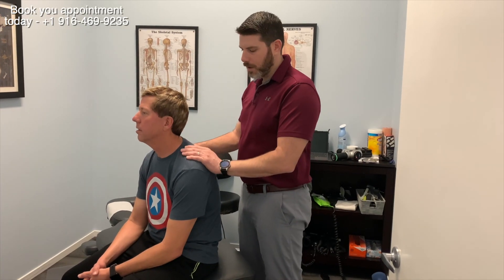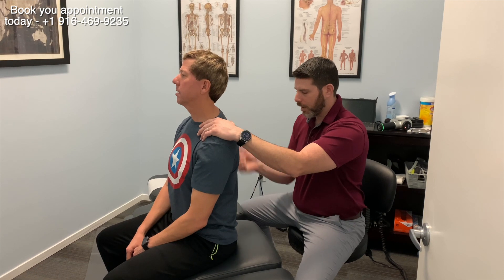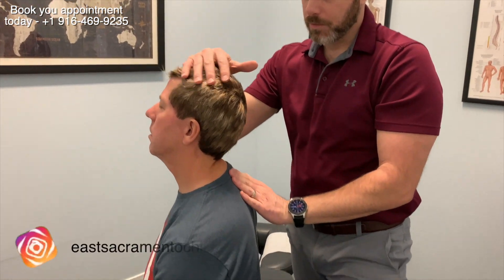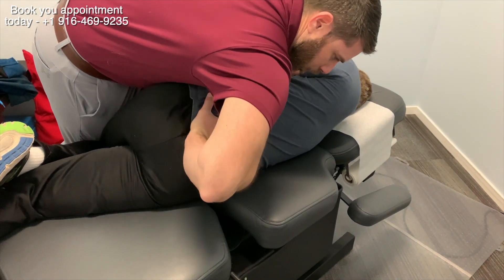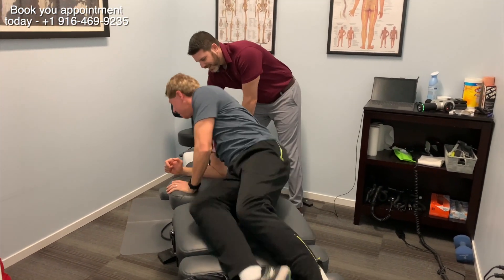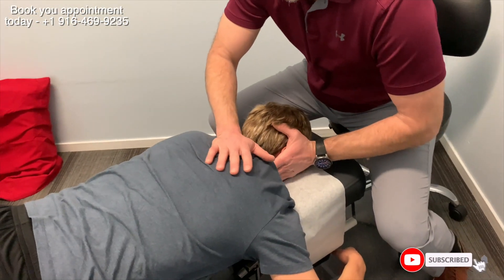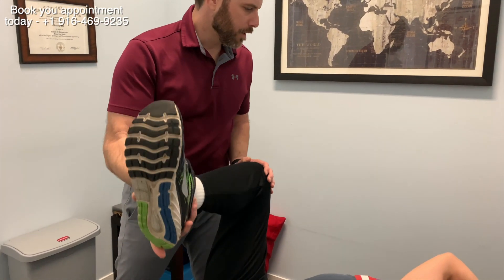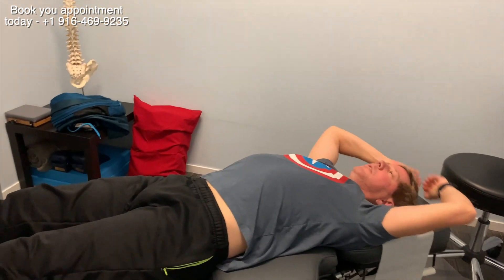East Sacramento Chiropractor | Active Runner Treated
Welcome to the Youtube channel of East Sacramento Chiropractic!

~THERAPEUTIC CHIROPRACTIC ADJUSTMENT~ For Active Runner| East Sacramento Chiropracto

Our story -

My problem began way back in high school. I’ll never forget the day I did a power clean while training for my upcoming Fast forward a couple years, I was a young man who could not stand for any length of time without back pain and was now having trouble lifting weights the way I could before. I was at Sac State at the time in the Kinesiology program and learning about the mechanics of the human body, but could not seem to help myself.

Finally, I decided to see the physician at the Sac State clinic because the back wasn’t getting better. This experience was my first introduction to how conventional medicine handles back pain. The doctor was an older gentleman with a grumpy disposition, complete lack of empathy who looked at me for about 5 minutes then prescribed me with a bottle of pills and no further instructions. WOW! To say I was disappointed was an understatement. I got my prescription, then put the pills in my bathroom drawer and never took a single one.

Then, another injury…I severely sprained my ankle while playing basketball, to the point where I couldn’t walk. A friend of mine drove to me the closest Urgent Care center which PROMPTLY DENIED ME ACCESS TO CARE BECAUSE OF MY INSURANCE, even though I couldn’t walk. Then I was driven to the ER where I waited 6 hours in severe pain only to be seen by the doctor for 5 minutes and given an aircast and no further instructions. At this point, I was livid with conventional medicine, although I understood that they save many lives every year and I have the utmost respect for medical doctors, I thought there really must be a better way to deal with musculoskeletal injuries like back pain and sports injuries.

Though I was frustrated, I understood that the means they have for treatment is drugs and surgery and though many doctors mean well, they don’t have the tools that I needed. I figured Compassion would have been nice, but doctors are swamped with patients. Fast forward a couple of years, I was still dealing with injuries and pain with my exercise. At this point, I was a pre-physical therapy student, but not digging the internships I was doing because at the time the physical therapy I was observing was very vanilla and very BORING!
Again, I thought there has to be more we can do for people than give them the same four exercises. (as a side, the field of PT has evolved, and I regularly refer to GOOD PTs who do great work). So in my searching, I finally came across Chiropractic. I was working with someone who had a cousin who was a Chiropractor, and she thought I should go check him out. Now, I had heard about Chiropractors and was in school for conventional physical therapy, so I had a lot of skepticism around chiropractic. A LOT OF SKEPTICISM!

I will never forget the first time I saw an adjustment; it blew my mind! Immediately I knew this is what I had been searching for to help myself and to help other people. The first time I was adjusted I was able to move better than I had since high school and I distinctly remembered that I was able to turn my head to my shoulder, something I was not able to do for a long time. I immediately contacted Palmer West Chiropractic College and began the process of becoming a Chiropractor because I wanted to help people the way that my chiropractor was helping people…and me:)! Since my introduction to Chiropractic, I have had the great pleasure of working with thousands of patients with back pain and other ailments. Given my own experience, I have a complete picture of what it takes to get people off the infuriating treadmill of back pain.

My problems have inspired me to put thousands of hours of my own time and energy into developing complete programs for people who want the great benefit of living life with less pain. It is my mission to help as many people experience the changes that I have undergone in my body and mind and to help people move like they are young again.